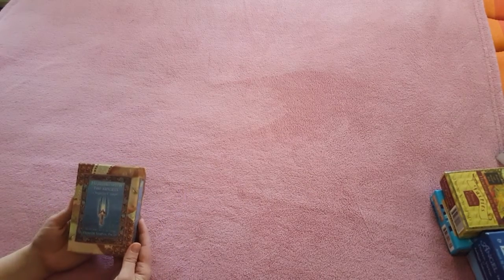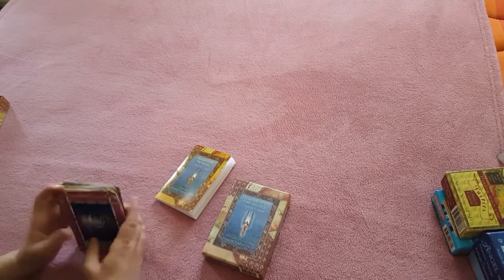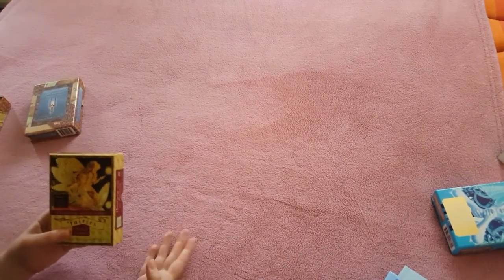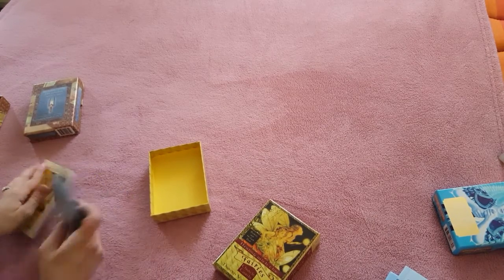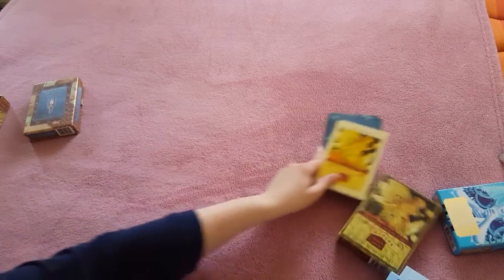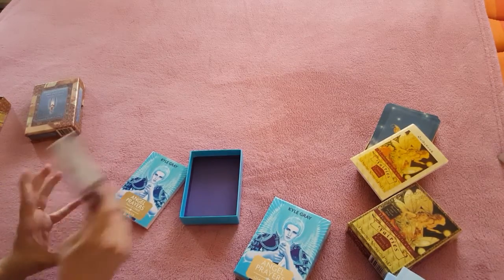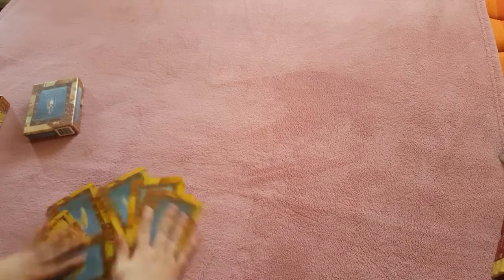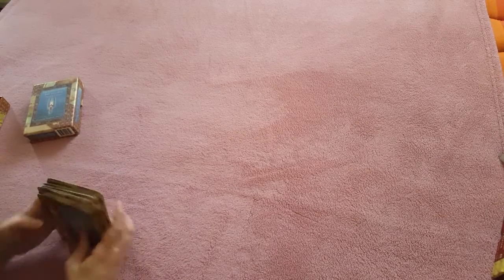How to do an Angel Card Reading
A basic tutorial of how to do an Angel oracle card reading to give yourself some guidance